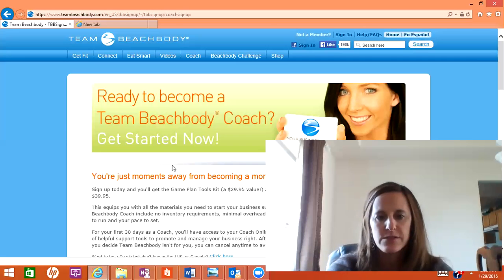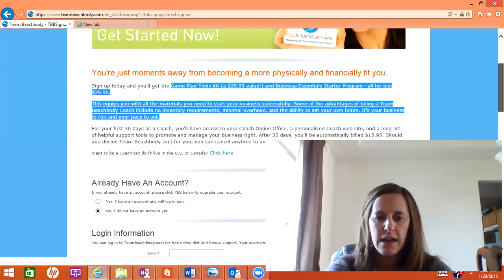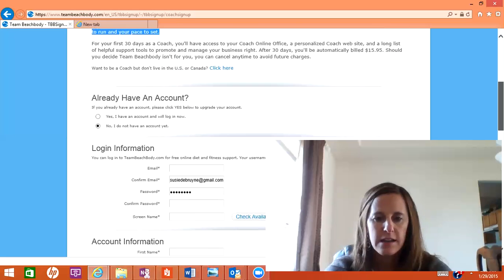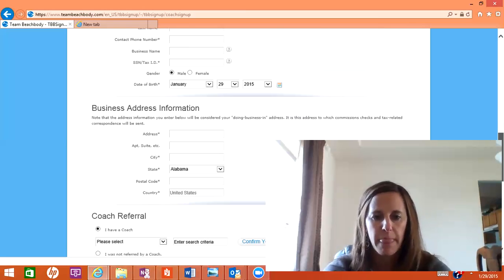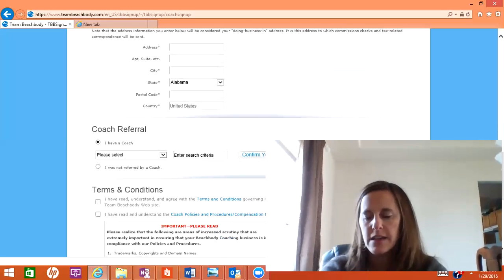Coach account sign up instructions for Doubles group